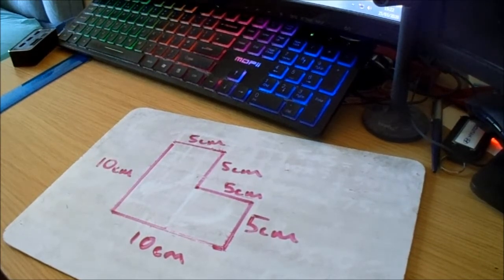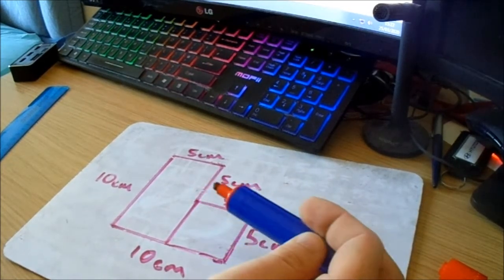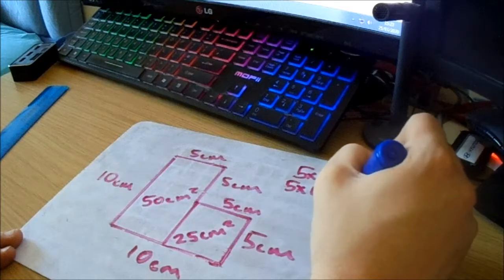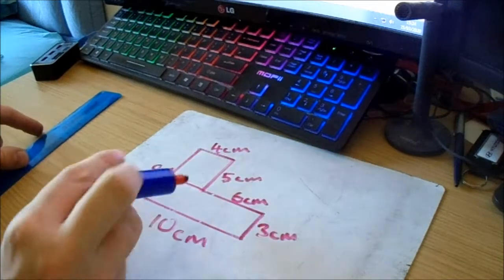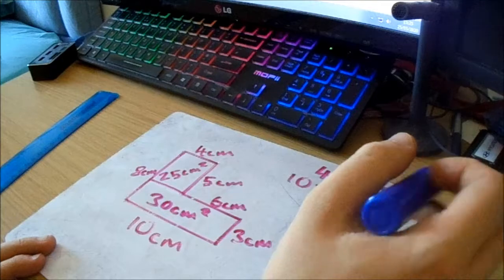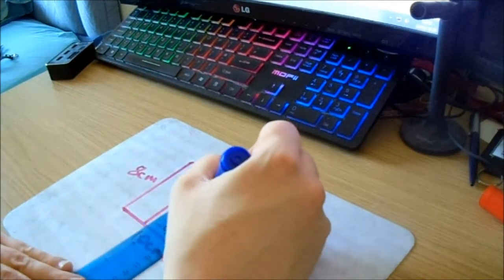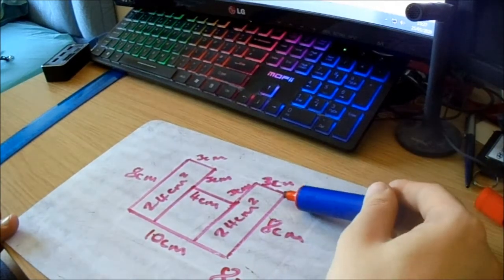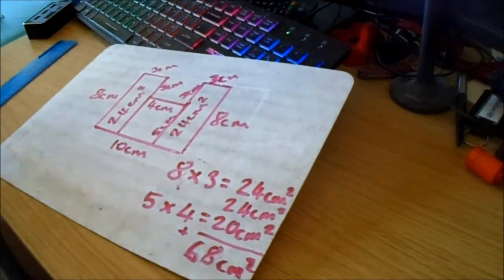Maths 31-3-2020 area of complex shapes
Today's lesson is to find the area of complex shapes.